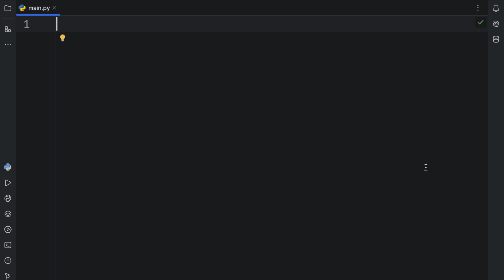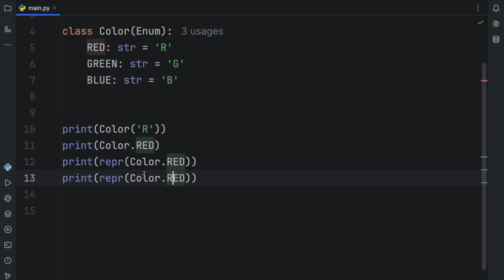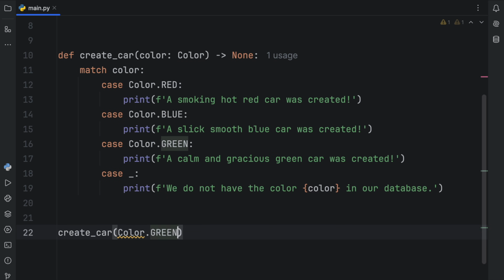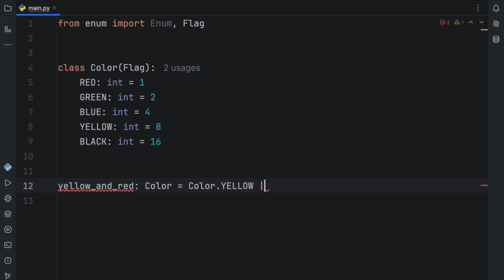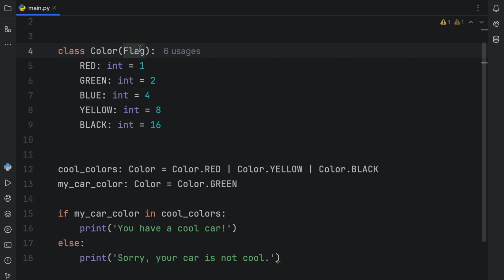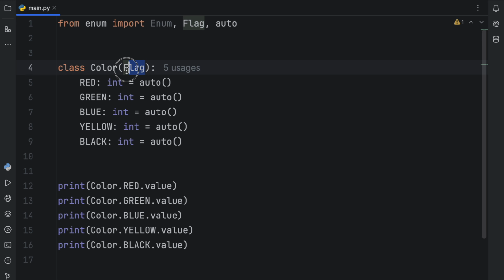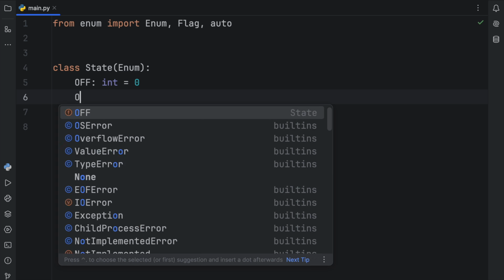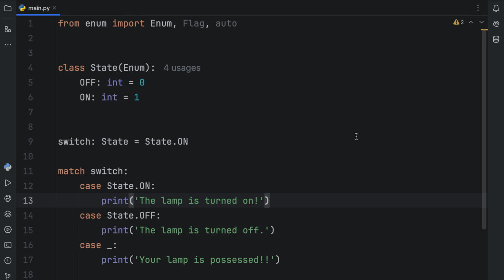Enums Explained In Under 12 Minutes In Python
In today’s video we’re going to be learning about the basics of enums in Python. We will also be covering what a Flag is and how to use the auto() feature.